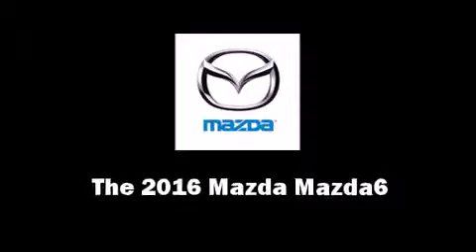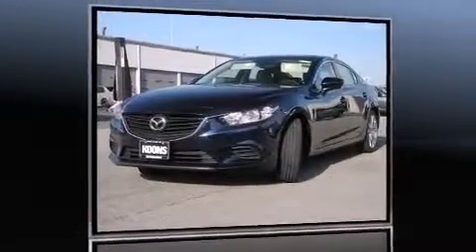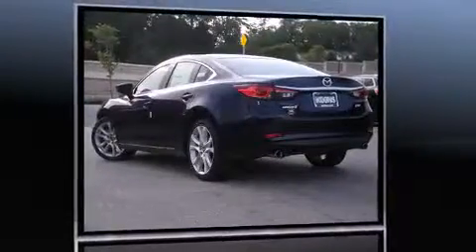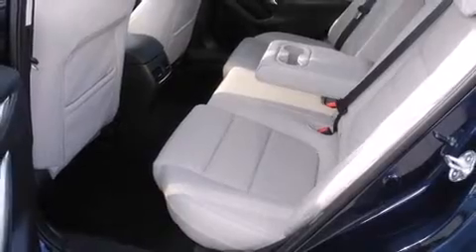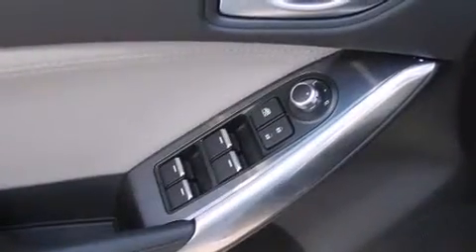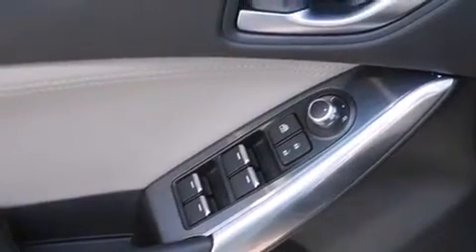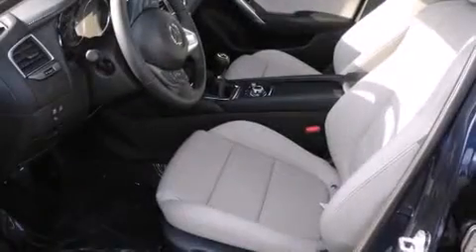2016 Mazda Mazda6 i Touring in Silver Spring, MD 20904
The 2016 Mazda Mazda6. This 4 door, 5 passenger sedan is ready to drive off the showroom floor! Smooth gearshifts are achieved thanks to the 2.5 liter 4 cylinder engine, and for added security, dynamic Stability Control supplements the drivetrain. Both high fuel economy and flexible performance are assured by the 6 speed automatic transmission. Top features include cruise control, front and rear reading lights, automatic temperature control, telescoping steering wheel, turn signal indicator mirrors, blind spot sensor, an overhead console, and a split folding rear seat. Side curtain airbags deploy in extreme circumstances, shielding you and your passengers from collision forces. You will have a pleasant shopping experience that is fun, informative, and never high pressured. Please don't hesitate to give us a call.